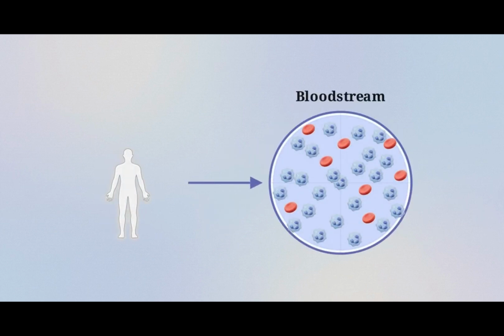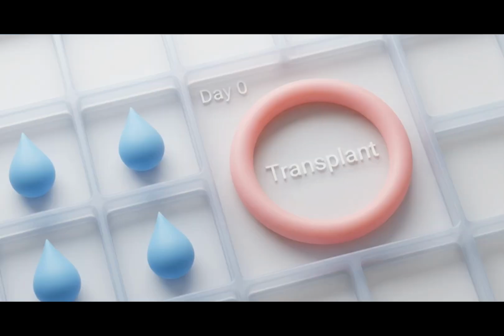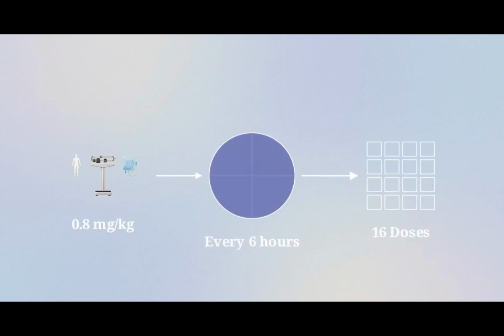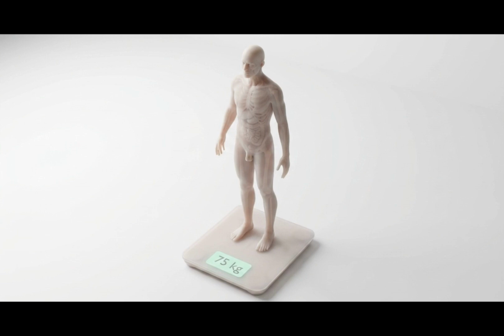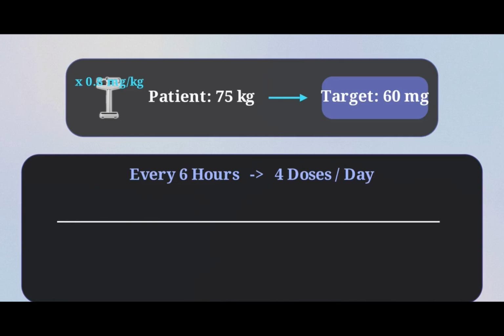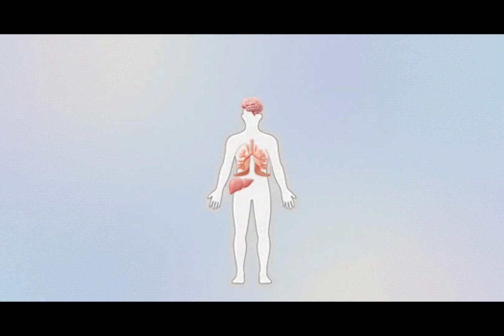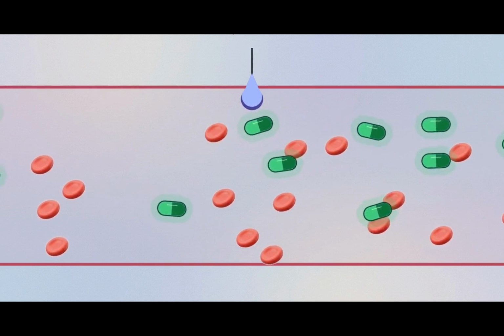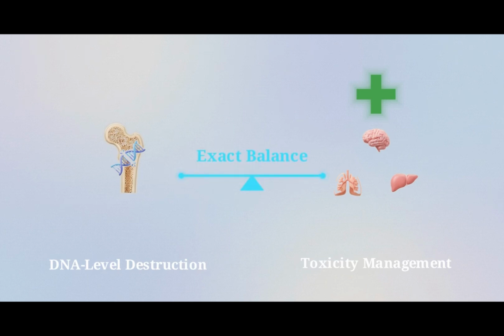BUSULFAN — High-Yield Pharmacology Review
Busulfan is an alkylating antineoplastic agent mainly used in Chronic Myeloid Leukemia (CML) and as a conditioning drug before bone marrow transplantation. It works by cross-linking DNA strands, leading to inhibition of DNA replication and transcription.

🔹 Important adverse effect:
⚠️ Pulmonary fibrosis (“Busulfan lung”)
⚠️ Severe myelosuppression
⚠️ Seizures & hyperpigmentation

📌 High-Yield Points:
✔️ Used before stem cell transplant
✔️ Causes profound pancytopenia
✔️ Seizure prophylaxis may be required with high doses

Perfect for NEET PG, INICET, FMGE, USMLE & Pharmacology revision.